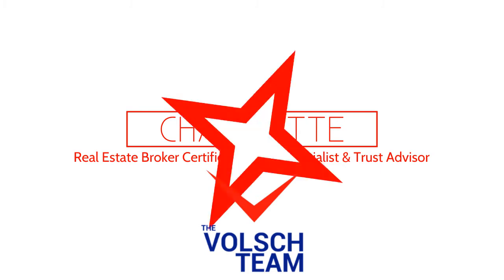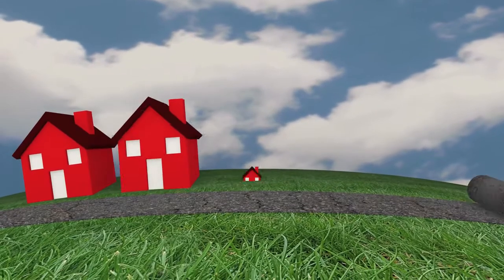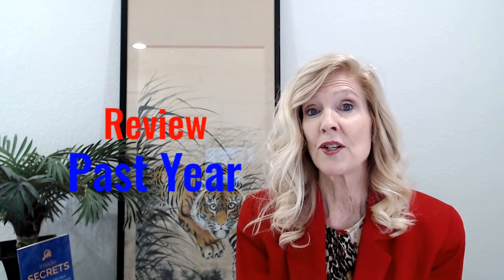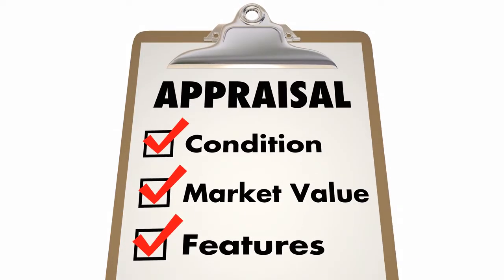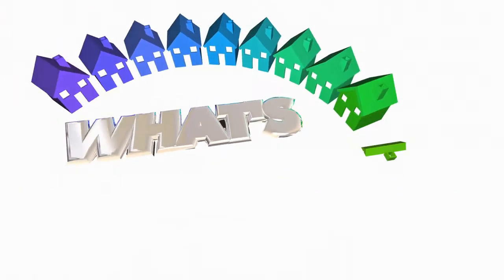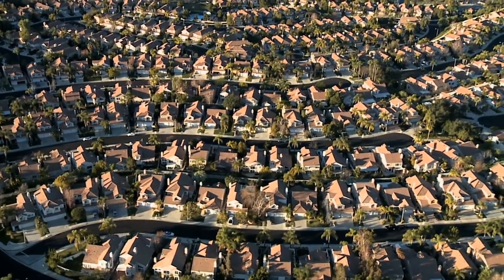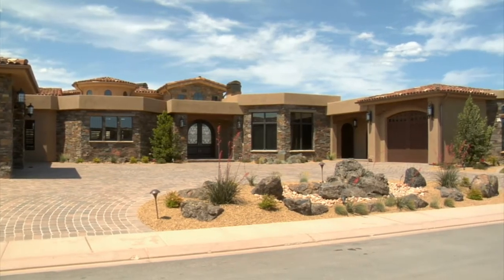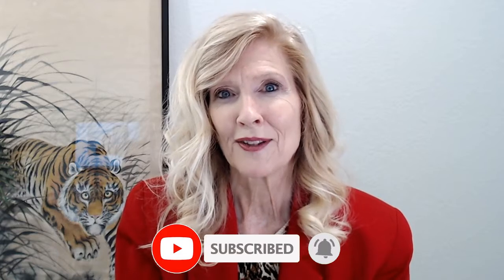Appraisal Value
Real Estate ABCs
Are there standard ways to determine how much a home is worth?
How do you determine how much a home is worth?
What is the difference between the appraised value and market value?
What is the difference between list price and sales price?
How to get top dollar?

We hope you enjoyed watching our video and found it beneficial! Have any questions regarding real estate? Or know anyone that does?

Charlotte Volsch is a real estate broker, certified probate specialist, and trust advisor in the Inland Empire in Southern California. Charlotte began her chapter in real estate in 1999 bringing to it character traits of ethics, integrity, accountability, responsibility, loyalty, respectfulness, compassion, and a humble heart. Charlotte also brings compassion, understanding, and empathy from her work in elder care and with the Alzheimer’s Association.

Books
📕 How To Sell Your Home For Top Dollar and Fast
📕 Exactly What to Do When You Are Responsible For the Real Estate That a Loved One Leaves Behind
If you’re an executor or administrator and want a free copy of my book "What To Do When You’re Responsible For Real Estate A Loved One Leaves Behind" simply call my office at 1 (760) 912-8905.

Charlotte Volsch 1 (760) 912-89
Cecil Volsch 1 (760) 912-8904